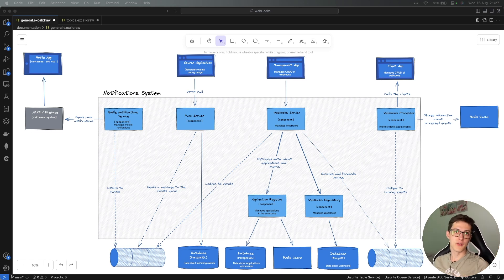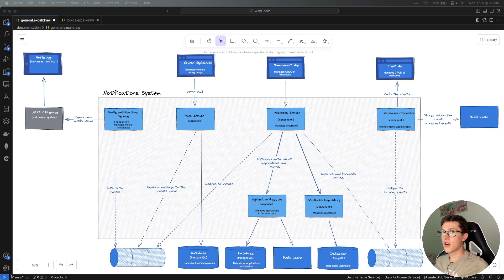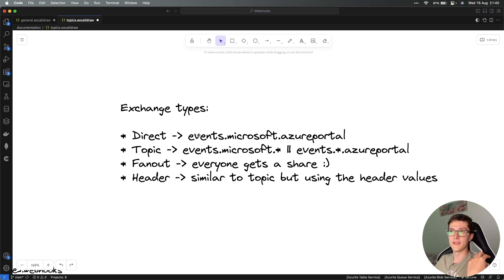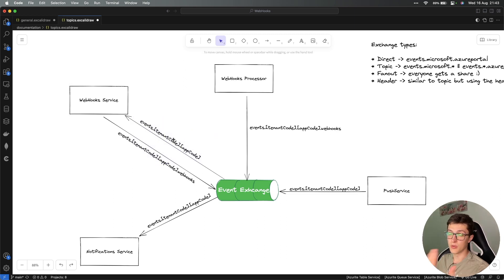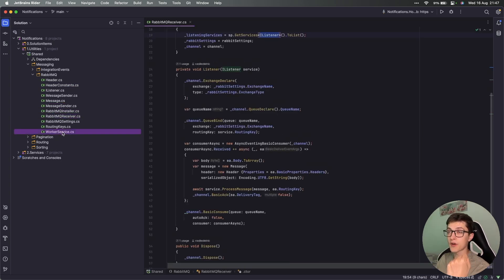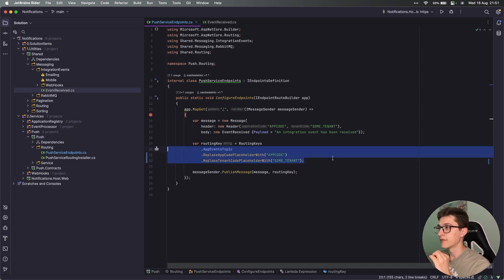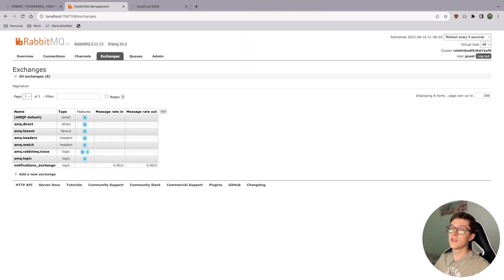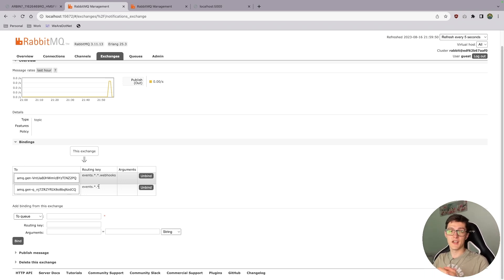.NET | Communication patterns inside a Modular-Monolith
0:00 Introduction
1:28 Async communication
3:30 RabbitMq as message broker
6:10 Types of Exchanges
7:05 RabbitMq setup
9:41 Vertical slices setup
12:34 How it all works together
13:41 Closing thoughts